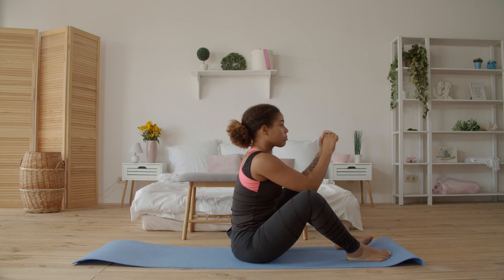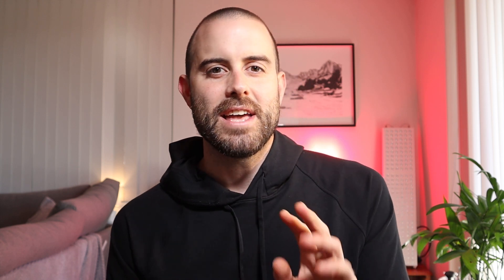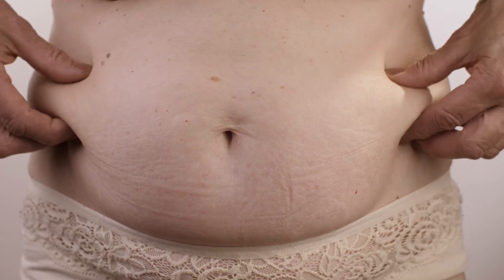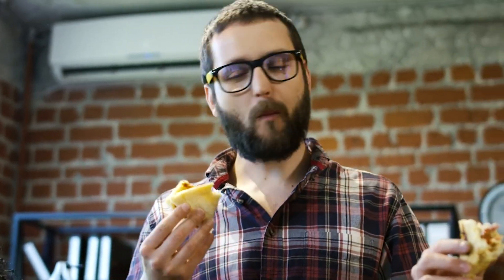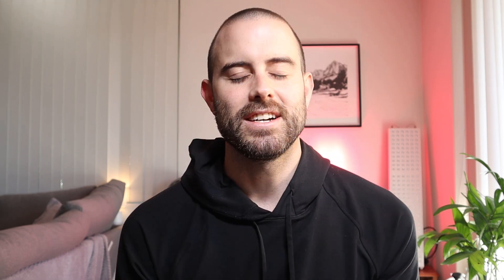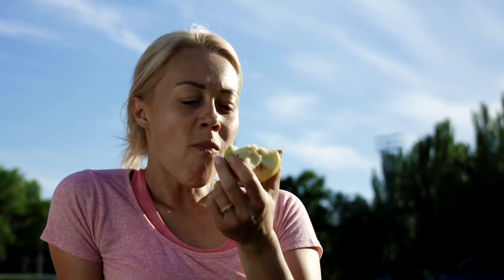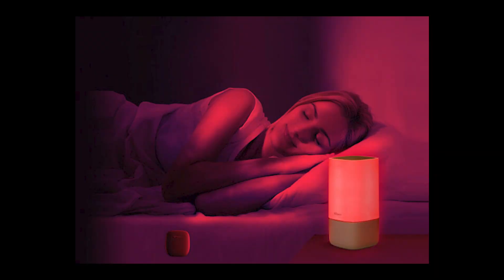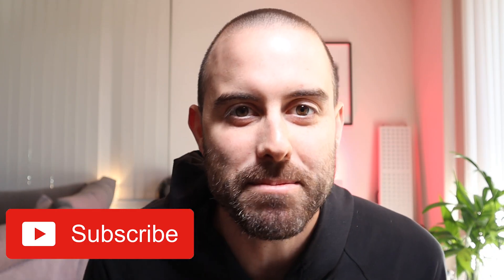Red Light Therapy for Weight Loss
In today's show, we are going over red light therapy for weight loss. Scientific research shows that red light therapy can effectively enhance weight loss while providing other therapeutic benefits.

Before you get into this video thinking that you will lose weight simply by shining a light on your skin, I hate to tell you it doesn't work like that. If you are already exercising, following a diet, or practicing proper recovery, then this will work great for you.

So look no further because after watching this video you'll understand how red light therapy can help you lose weight and the mechanisms behind it.

Give us a call or send an email to speak with a Solbasium team member: